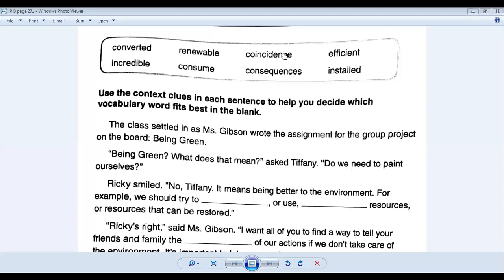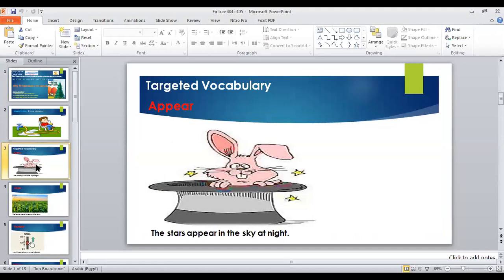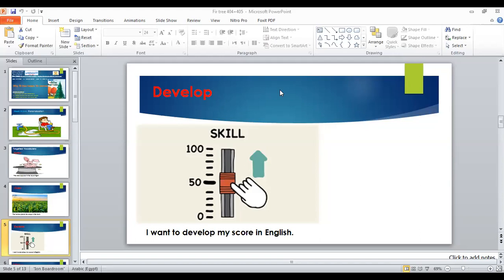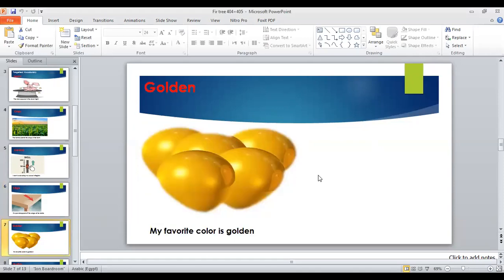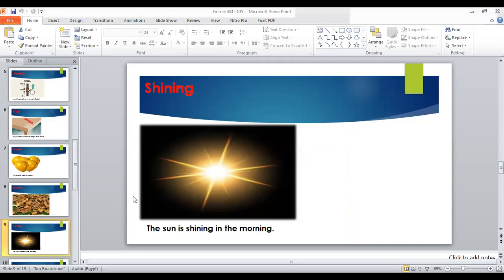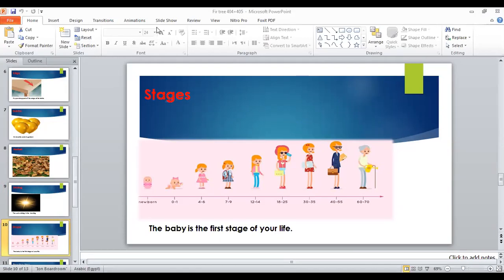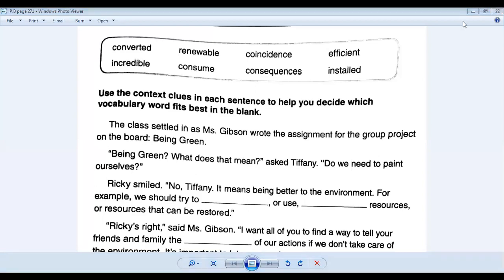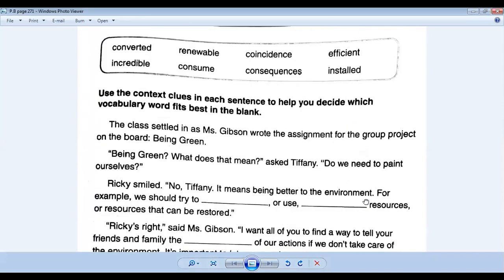Practice Book page 251